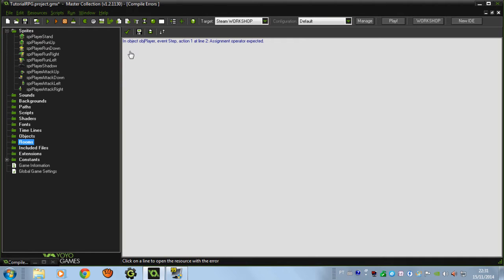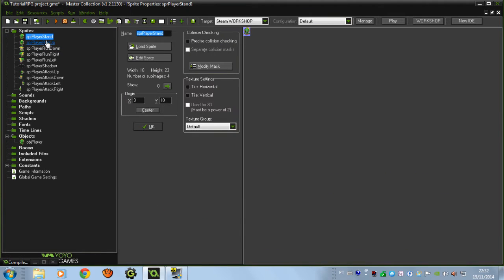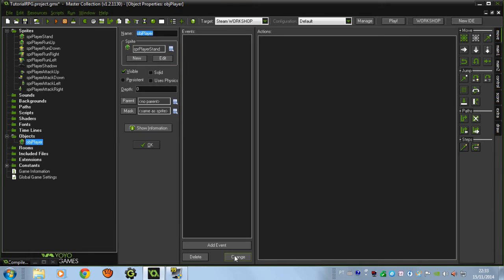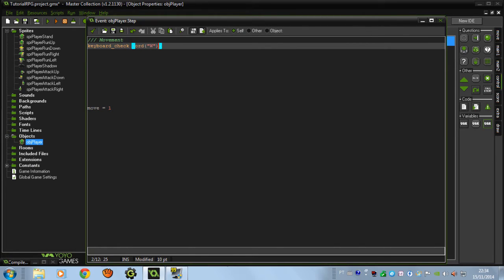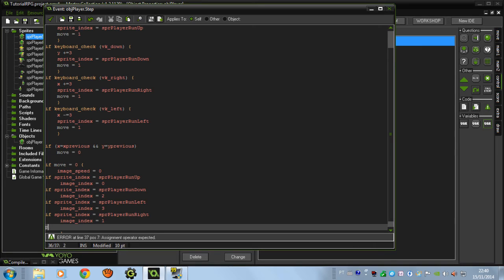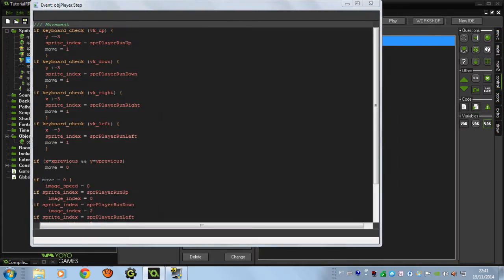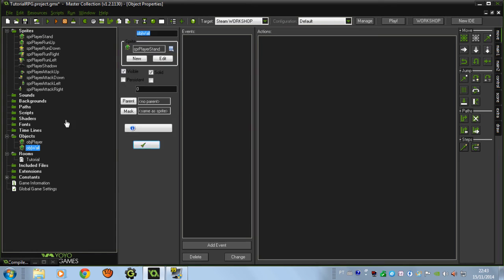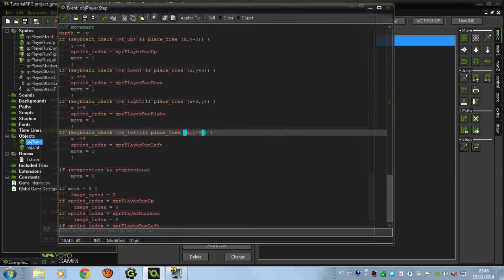Game Maker RPG Game - Part 1: Advanced Movement & Collision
Welcome to my Game Maker Tutorial series " How to make/create". This video teach you how to make a perfect movement with animations and intelligent collisions.

This video includes:
- Perfect moving
- Polished graphics
- No glitches in collision or animation
- Animation
- Basics

Part 1: Advanced Movement & Collision
Part 2: Attacking with Animations
Part 3: Advanced Enemy AI
Part 4: Collectables , Itens and HUD ( Life, Mana, Coins, Itens)
Part 5: Use Itens
Part 6: Inventory
Part 7: Text Box
Part 8: Shop